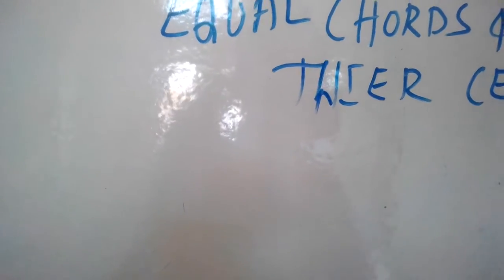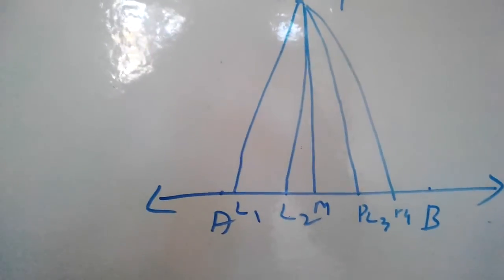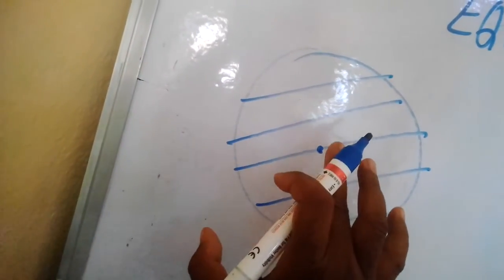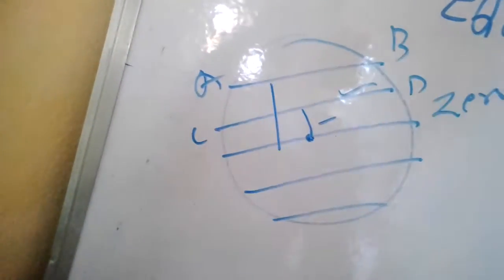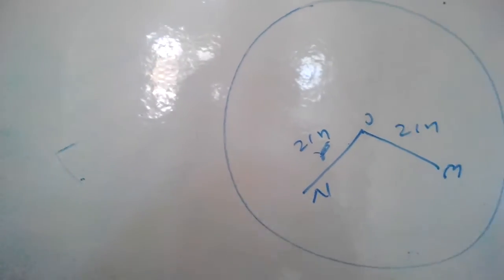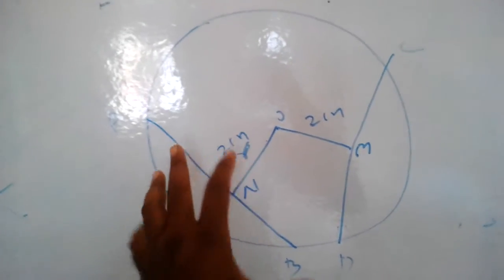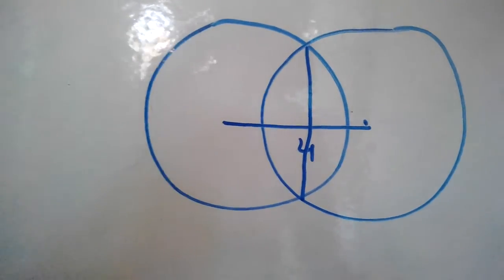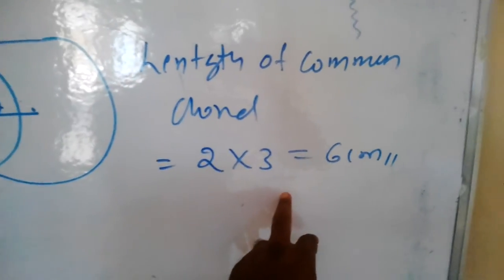Circle by nazir sir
Maths ix